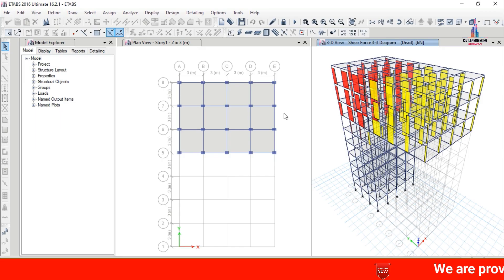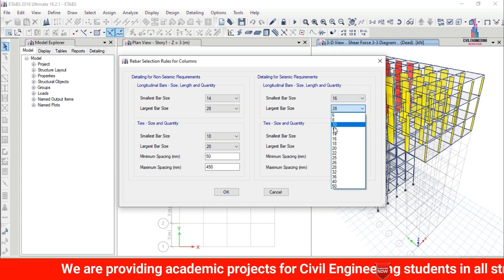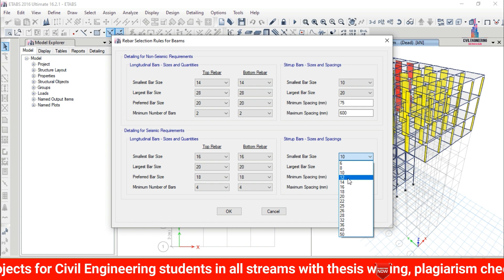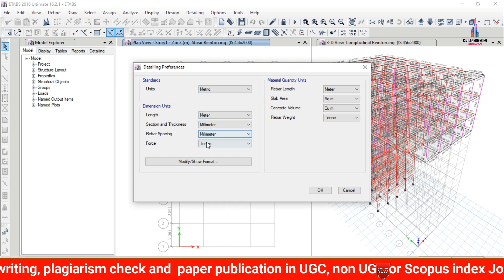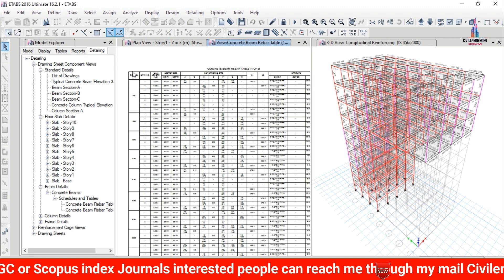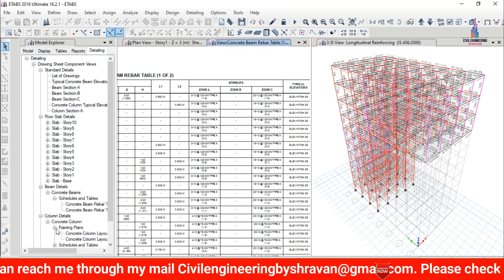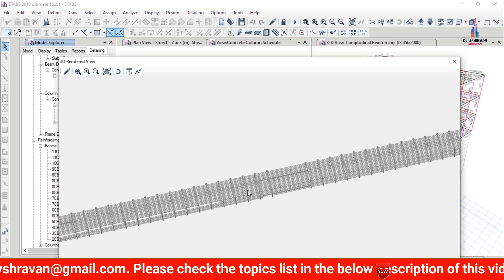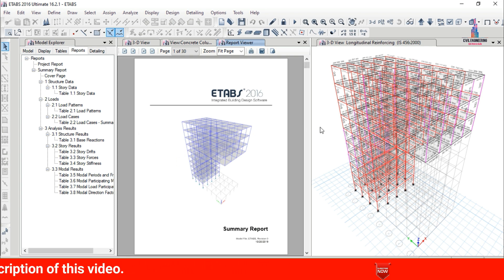G+9 Cantilever slab building design by etabs software | Civil engineering | online course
Memberships link